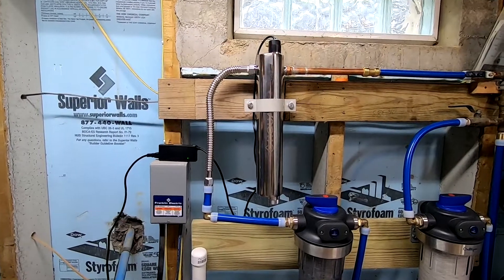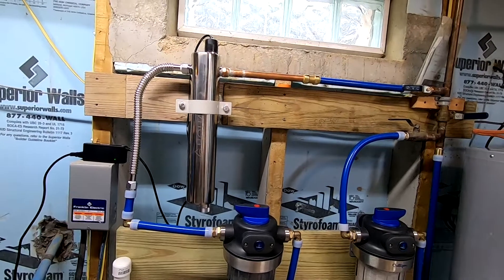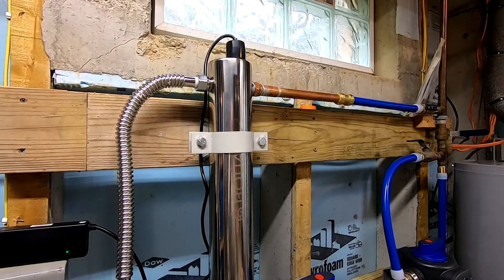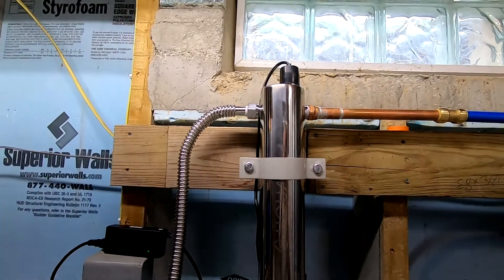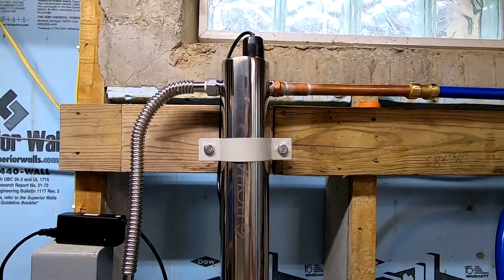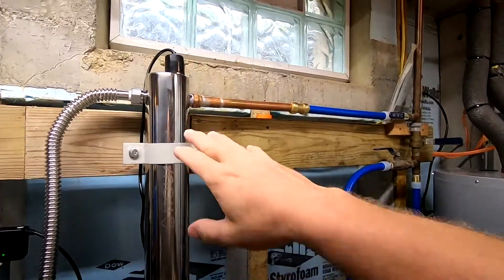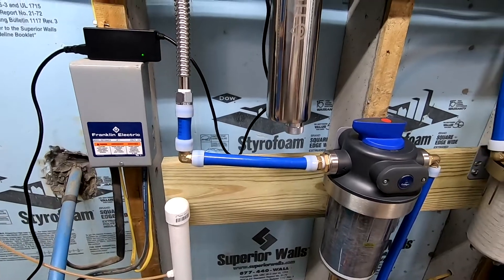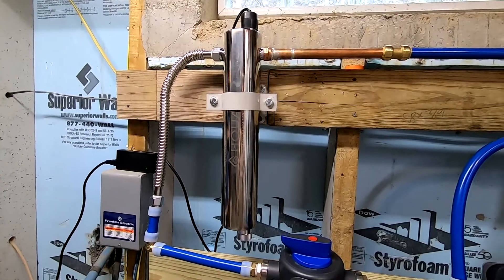Whole House UV Water Filter Purification System Installation Basics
In this video I'll cover the basics that you need to know when selecting and installing a whole house ultra violet water purification system, aka a U.V. water filter.
The system that I used in this video can be purchased here (Amazon Paid Link)
If you want a different orientation, consider this model
If you want a system with a flow switch, consider this model: iSpring UV System with Flow Switch
2 Pack Heavy Duty Durable Stainless Steel Corrugated Water Flex Connector